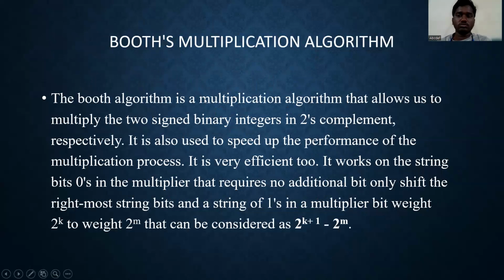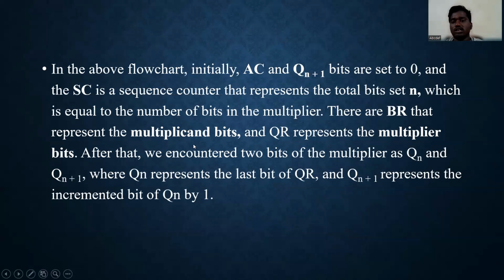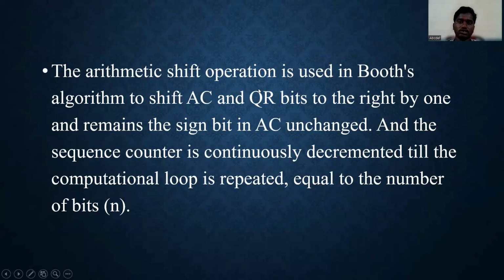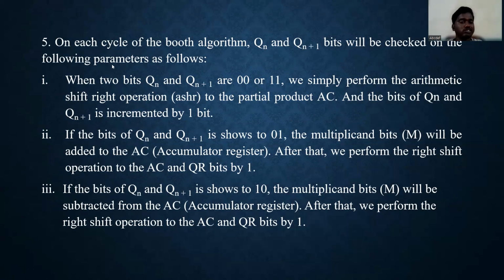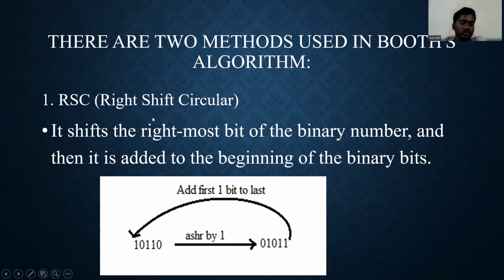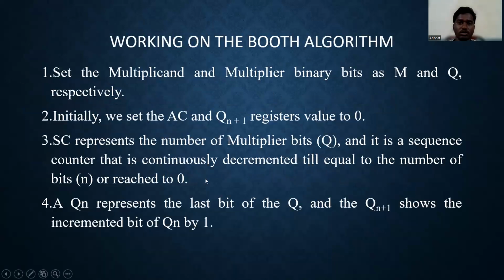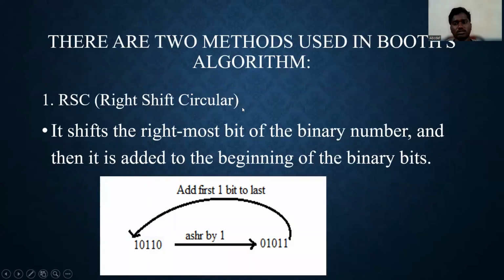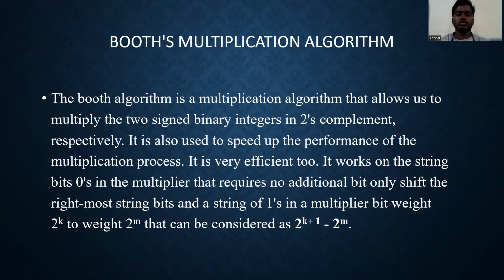booth's multiplication algorithm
coa